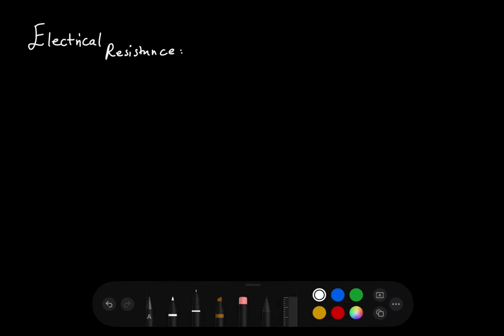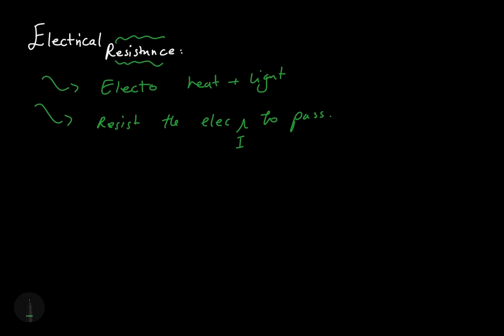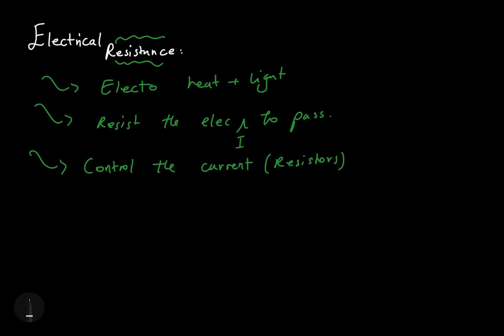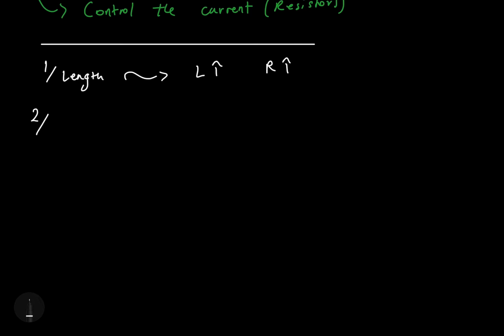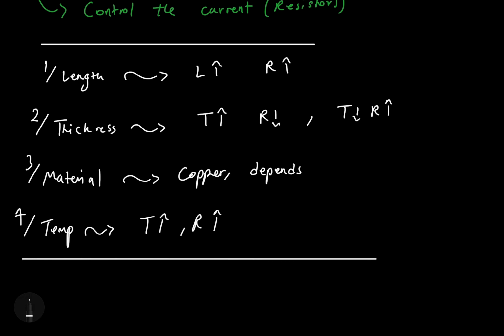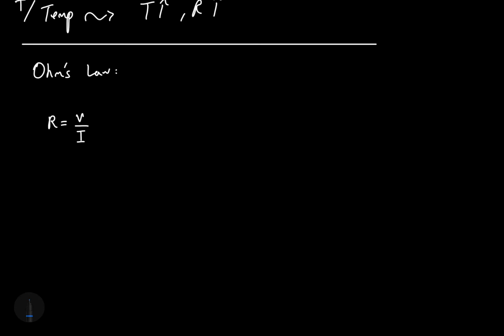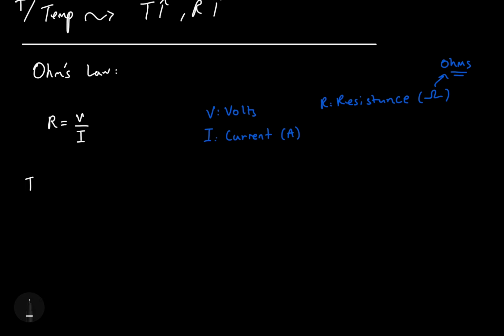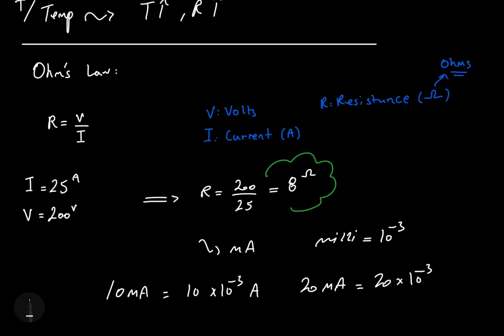What is electrical resistance? Ohms law, resistance of a wire - full explanation A-level physics!!!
Sub and share!